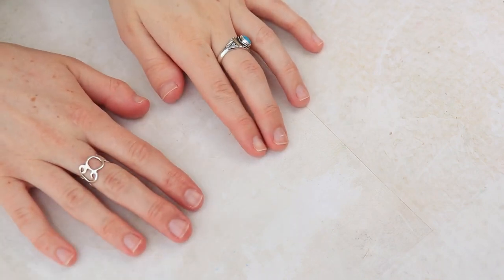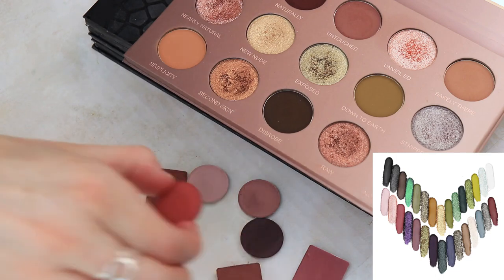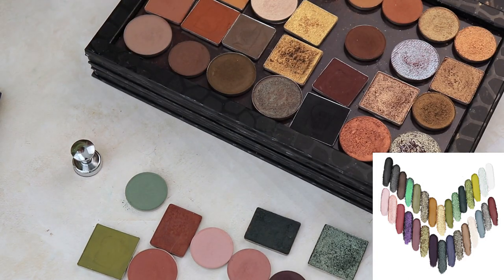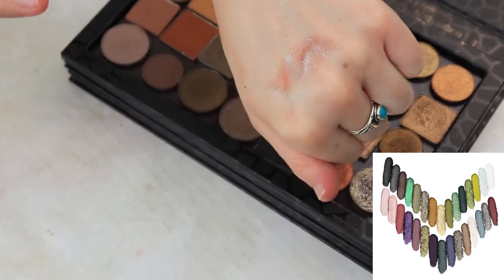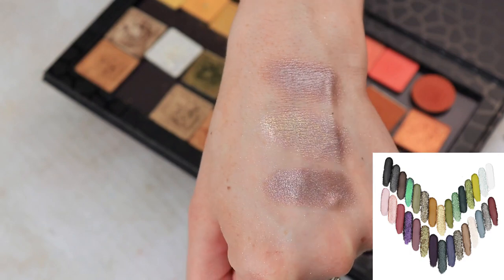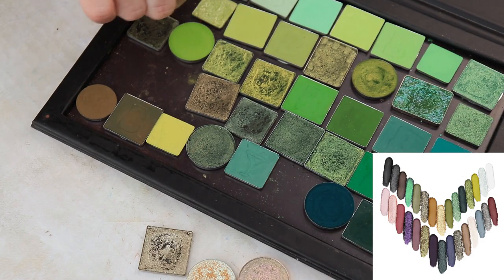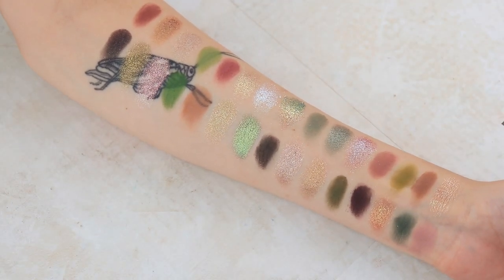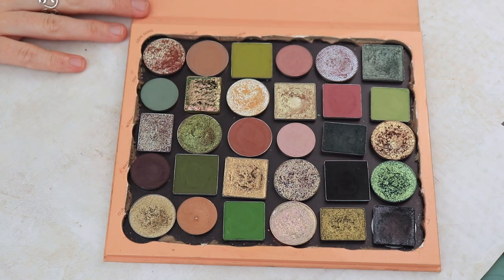Duping the vibes of Oden's Eye Jewels and Gem / Stone and Rock (in one giant palette)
Hi friends, apologies that the focus was in and out at times! Here I'm building a large palette to dupe the vibes of the Oden's Eye Jewels and Gem and Stone and Rock palettes.

Shades chosen:

Top row:
Looxi Angel Wings
Glaminatrix Nothing to See (Nearly Natural palette)
Beauty Bay Corduroy (Earthy palette)
ColourPop Big Fig (Making Mauves palette)
Devinah Mystic Moonpie
Beauty Bay Frost (Earthy palette)

Second row:
ColourPop Chill Factor (Mint to Be palette)
Clionadh Ferric
Looxi Salted Caramel
Beauty Bay Ray (Earthy palette)
Glamlite All Night (Chocolate Martini palette)
Glamlite Dirty Martini (Dirty Martini palette)

Third row:
Lisa Eldridge Mercurial (Sorcery palette)
Looxi Drip
Glaminatrix Untouched (Nearly Natural palette)
ColourPop Big Moves (Making Mauves palette)
Lisa Eldridge Troubadour (Sorcery palette)
Looxi Social Butterfly

Fourth row:
ColourPop Had to Be (It’s A Mood palette)
Beauty Bay Eucalyptus (Earthy palette)
Beauty Bay Palm (Earthy palette)
Glam Shop Tombak
Beauty Bay Hex (Midnight palette)
Looxi Dragonslayer

Bottom Row:
Glaminatrix Exposed (Nearly Natural palette)
ColourPop You and I (It’s A Mood palette)
Glamlite Garnish (Dirty Martini palette)
Shine by SD x Seekingshifts Verdigris
Lisa Eldridge Madrigal (Sorcery palette)
Glamlite Masked Mystery (Ghost Face Lives palette)